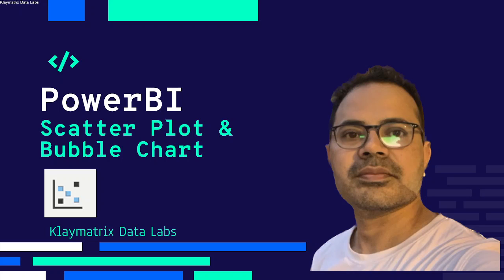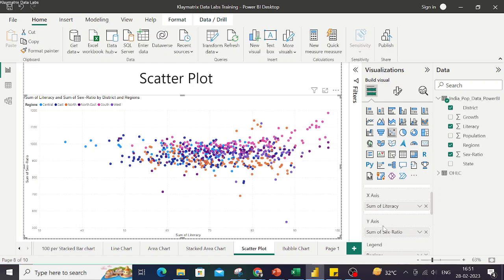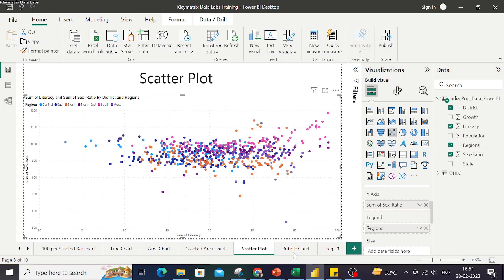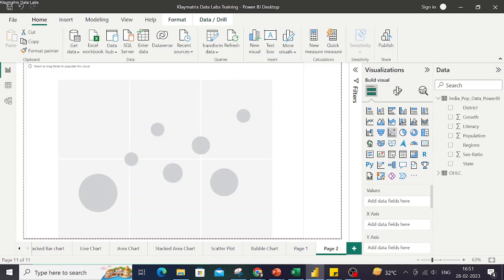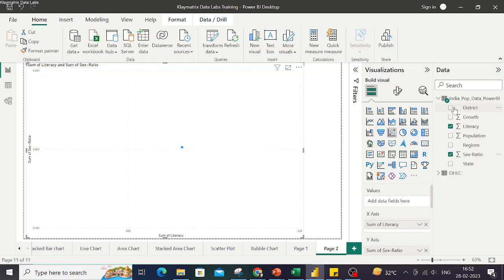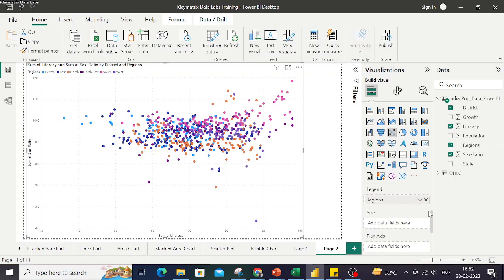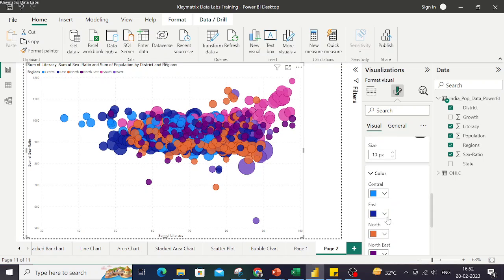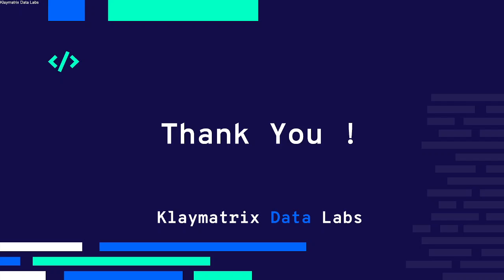Creating Scatter Plot and Bubble Chart in PowerBI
This video is about creating Scatter Plot and Bubble Chart in PowerBI.

We have some interesting easy to follow certification courses on PowerBI, Tableau, Python, Excel and more.